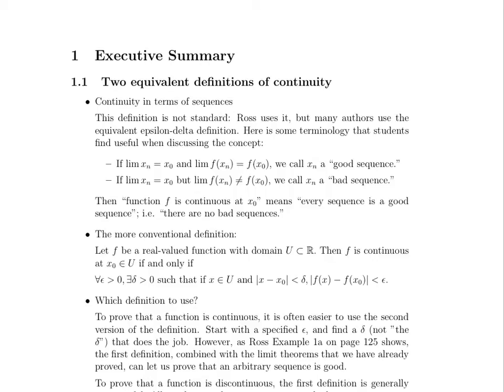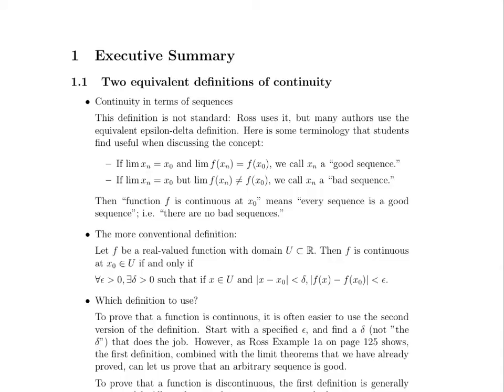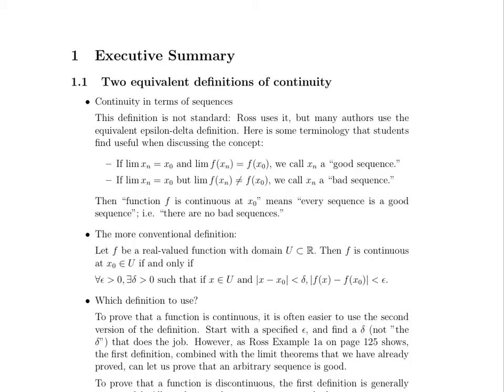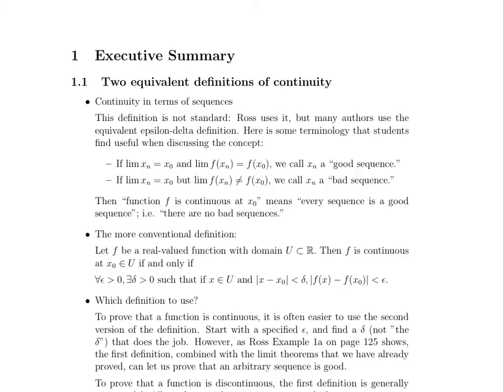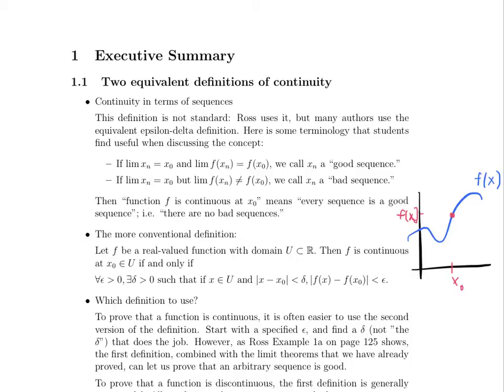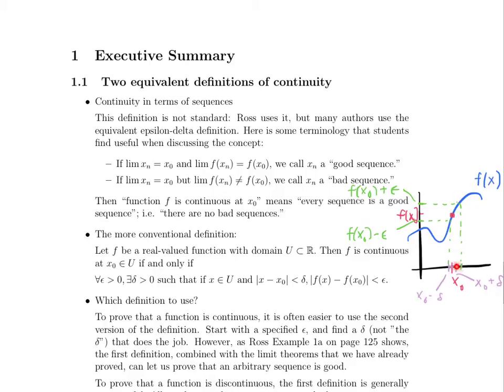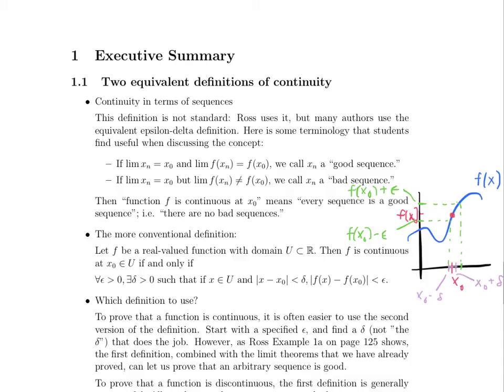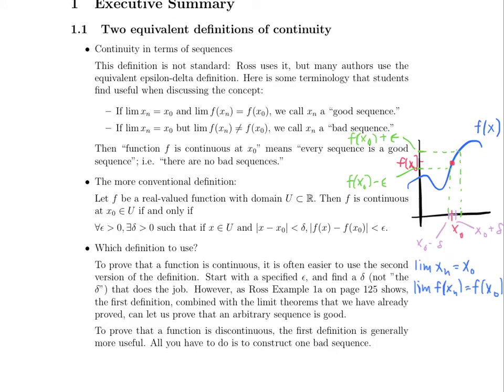Math 23a. Week 7, Video 1: Definitions of Continuity (7.2)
Week 7: Limits and continuity of functions
Topics
7.1 Two equivalent definitions of continuity